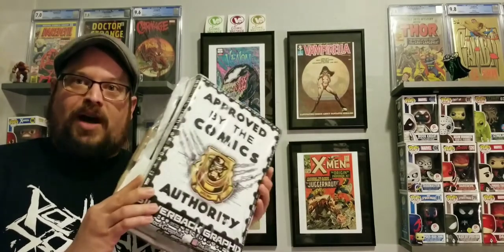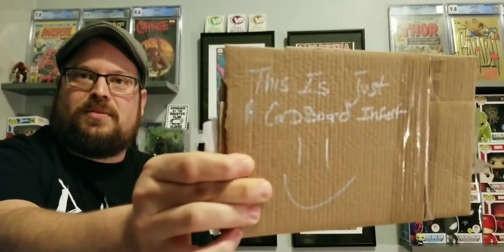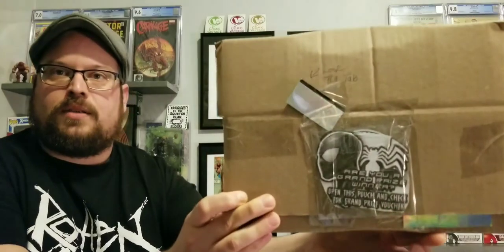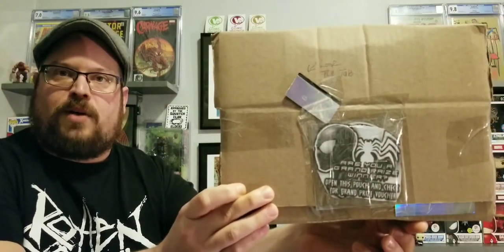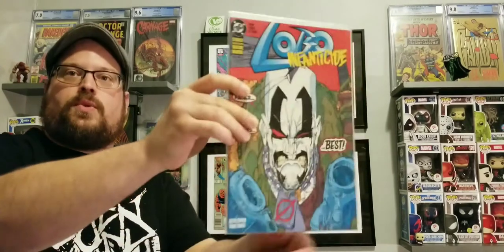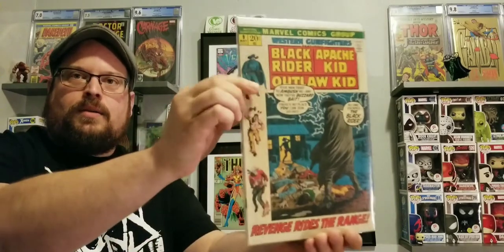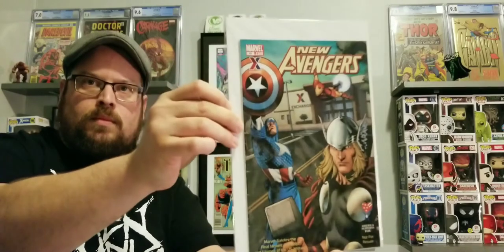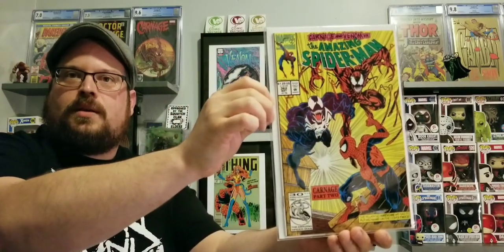Silverback Graphix Comic Book Mystery Box!!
In this video, I open up a comic book mystery box from Silverback Graphix from Instagram.